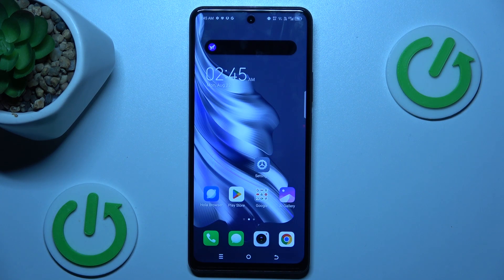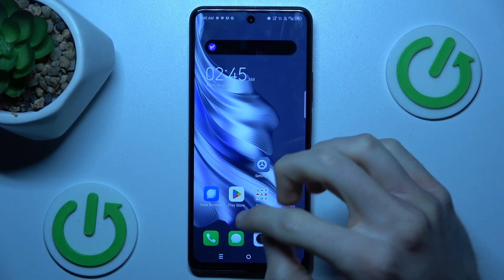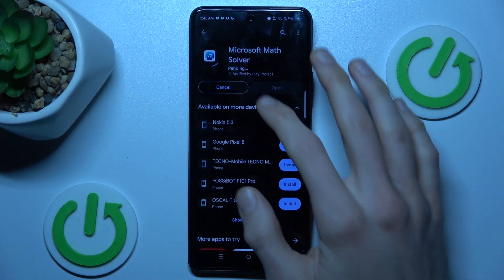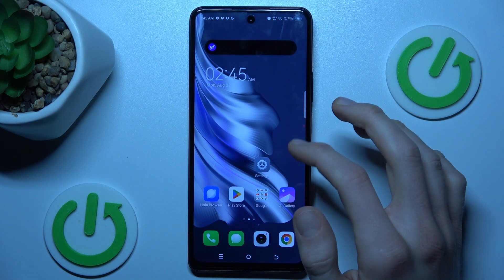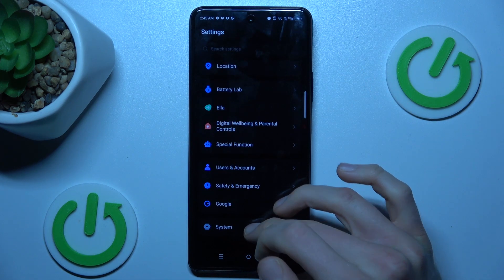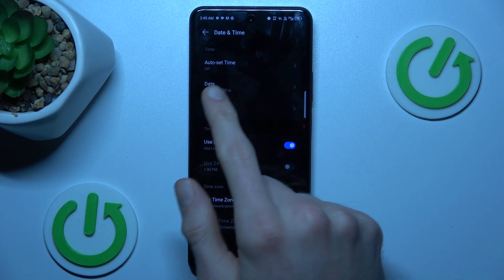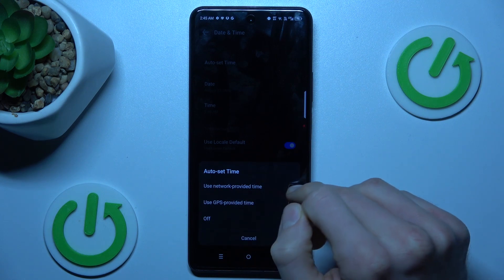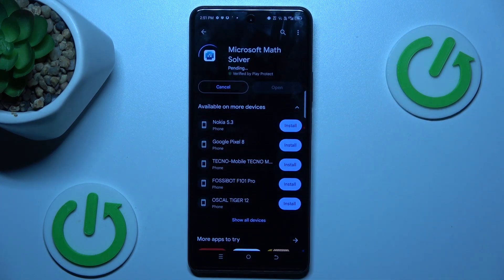How to Fix Google Play Store Stuck On Pending on TECNO Spark 20 Pro?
Find out more:
Encountering the "Pending" status in the Google Play Store can be frustrating, hindering app downloads and updates on your TECNO Spark 20 Pro. In this comprehensive tutorial, we'll guide you through troubleshooting steps to resolve this issue and get your Google Play Store functioning smoothly again. Whether it's a temporary glitch or a more persistent problem, we'll explore various solutions to tackle the "Pending" status and ensure seamless app management on your device.

What does it mean when the Google Play Store shows "Pending" status on the TECNO Spark 20 Pro?
Are there specific apps or conditions that commonly trigger the "Pending" status in the Google Play Store?
How do I check if my device's network connection is causing the Google Play Store to get stuck on "Pending"?
What are the steps to clear cache and data for the Google Play Store app on the TECNO Spark 20 Pro?
Can outdated versions of the Google Play Store app cause the "Pending" status, and how do I update it?